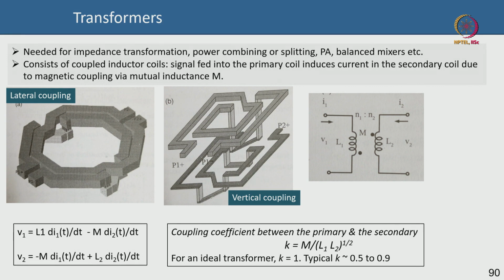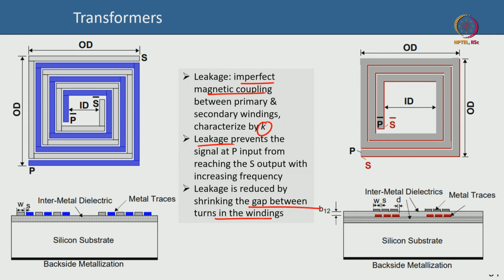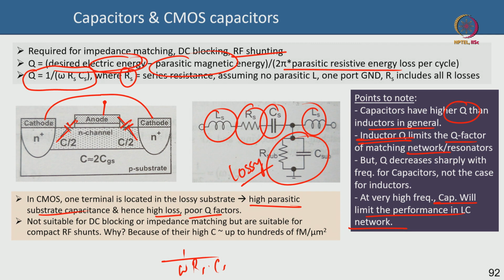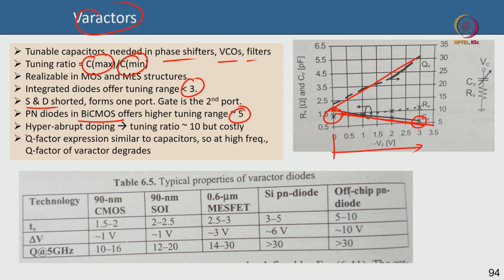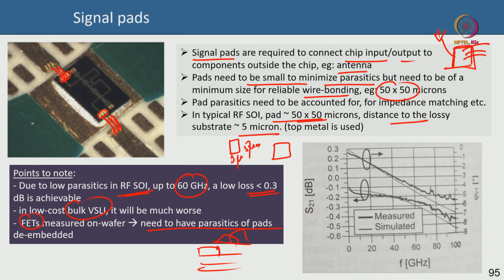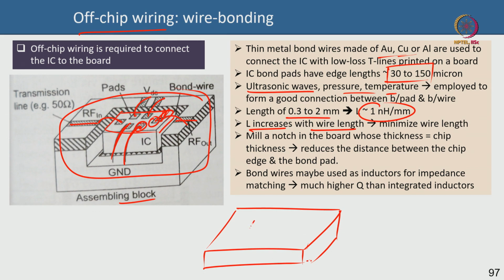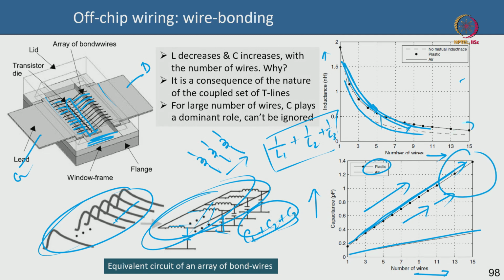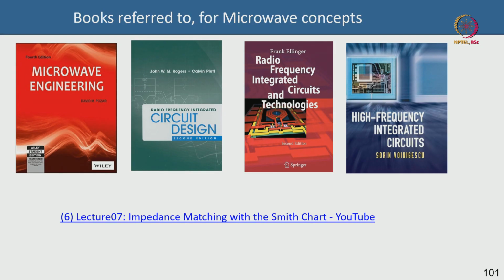Lec 57 More on passive elements in microwave circuits.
Transformers, capacitors, signal pads, wirings, grounding.